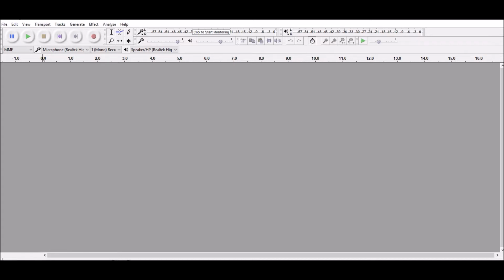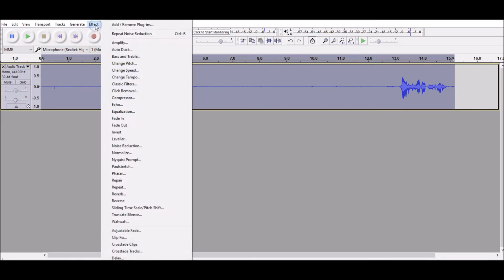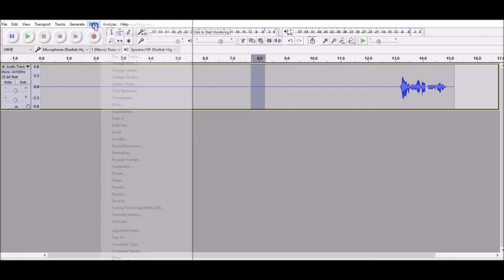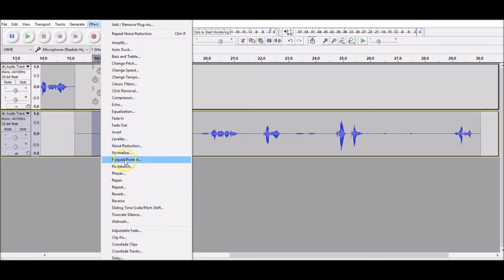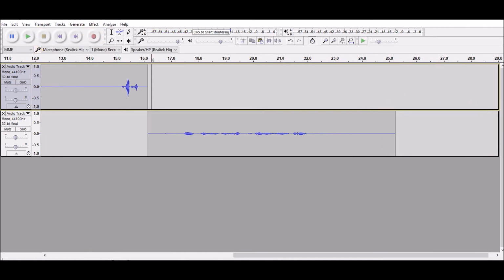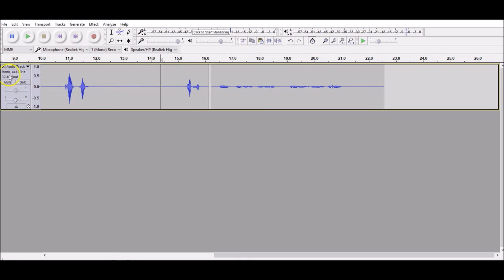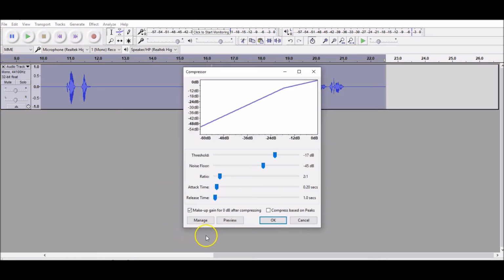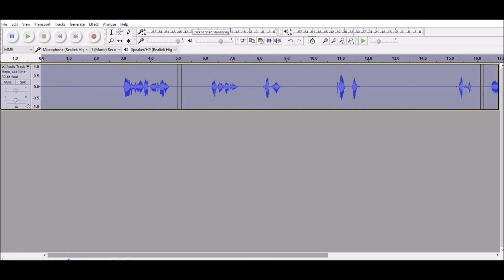How To Optimize Audacoty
How To Optimize Audacity Get better volume, clarity, remove unwanted sounds and remove clicks. How to connect clips and eliminate over modulation so your audio is not distorted.